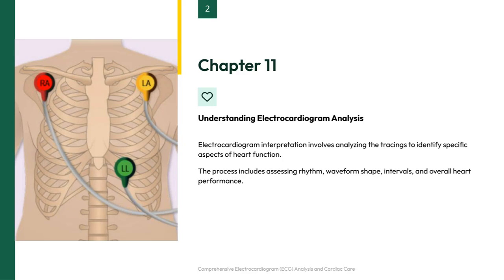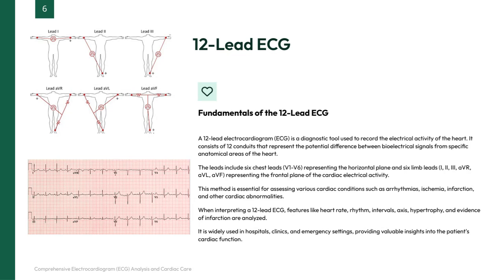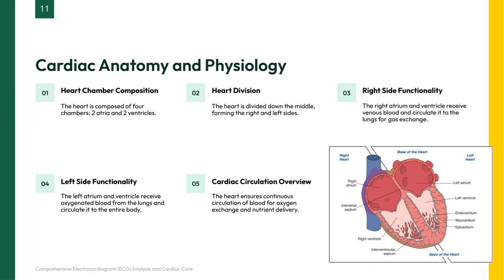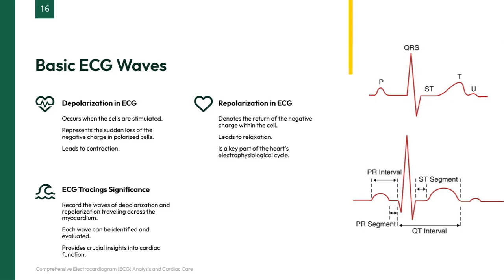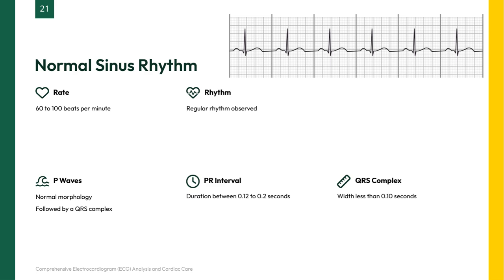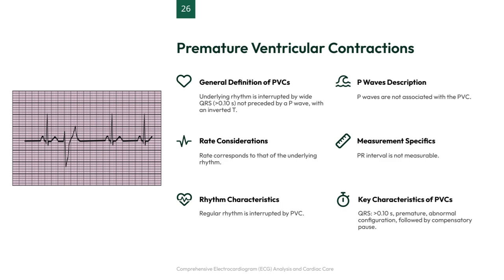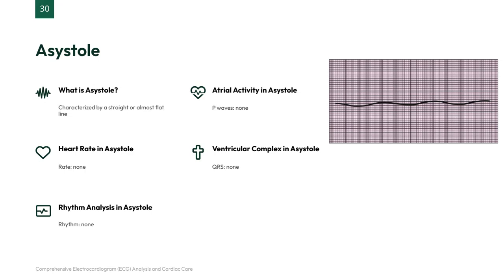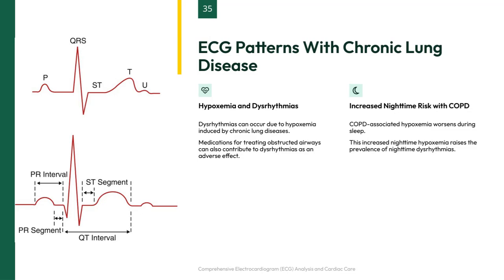AI Ch 11 Interpretation of Electrocardiogram Tracings